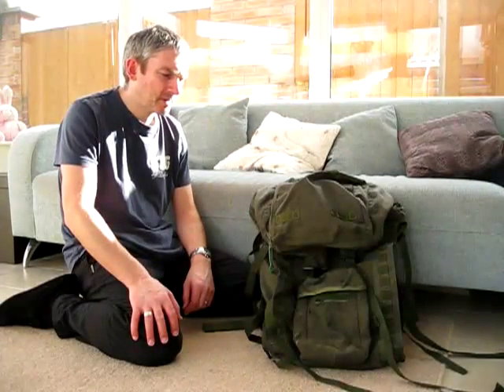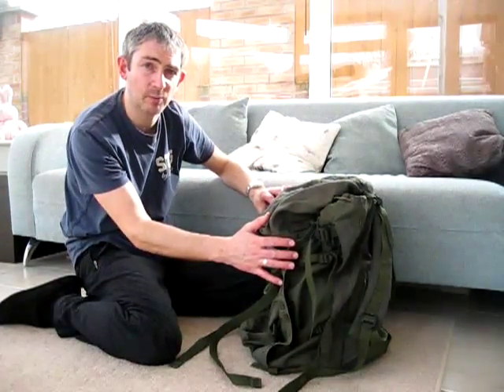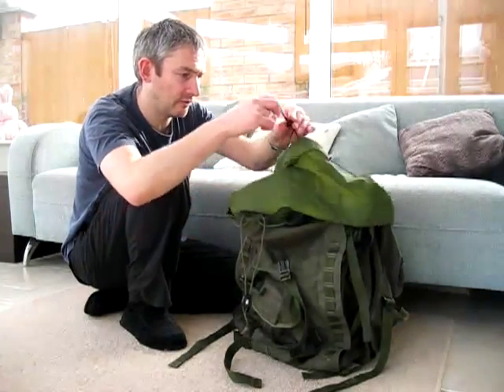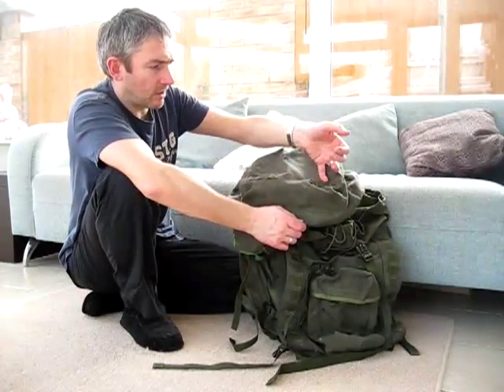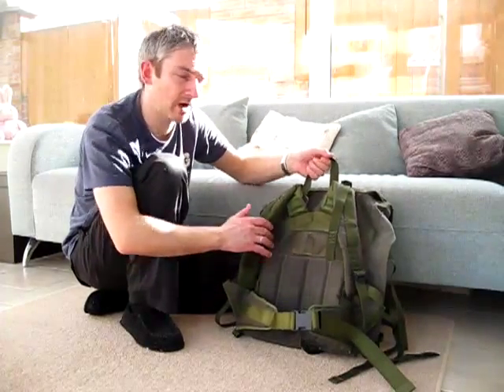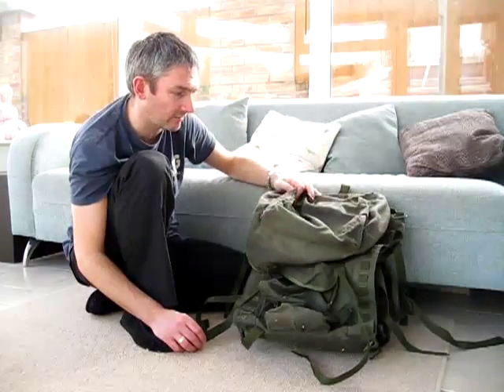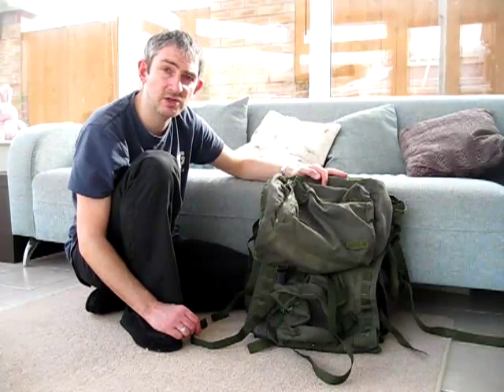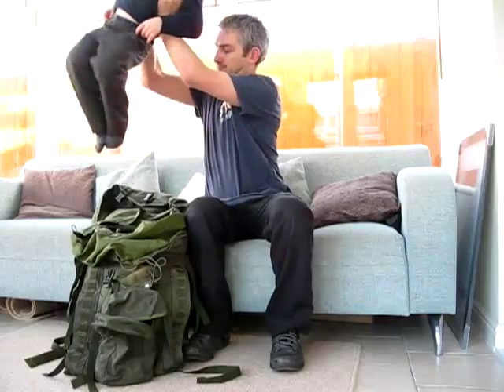British Army Short Back Bergen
Run through of a British Army Short Back Bergen